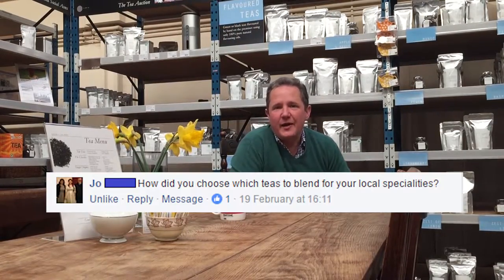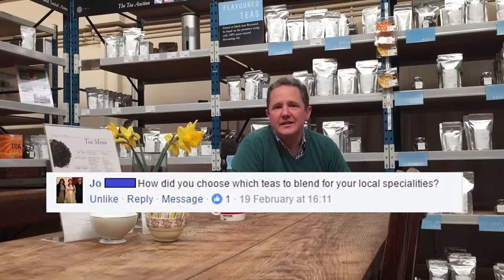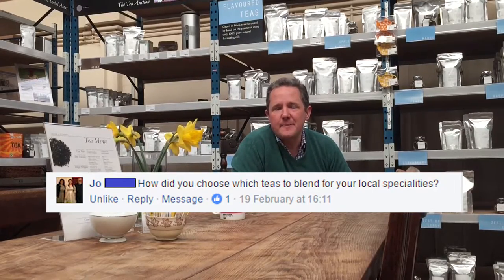How To Blend Tea For Hard Water / Soft Water. How Do I Choose Teas For Local Tea Blends? TEA Q&A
** Got a question for me? Write it in the comments below **

How do I blend tea for hard or soft water?
How did I choose the teas for my "Local Blended Teas"?

Thank you for this question, Jo!

** DO YOU HAVE A QUESTION? WRITE IT IN THE COMMENTS! **

My "Local Tea Blends" are teas that I make specially for the water of a particular local area - hard water, soft water, etc.

Hard water extracts flavour from tea differently to soft water. Soft water is more acidic, and it brings the flavour out quickly. Hard water brings the flavour out slowly.

That does not necessarily mean that soft water makes a better cup of tea! If you use poor quality tea, soft water can make for a really bitter, rough-tasting brew.

What it means is that soft water needs a smooth, "flavoury" tea and hard water needs a rich, full-flavoured malty blend.

In practice, that means that soft water blends should be Ceylon-based, and hard-water blends should be Assam/Kenya-based.